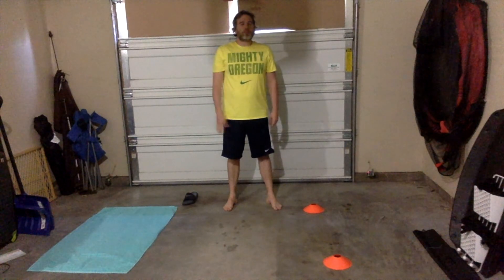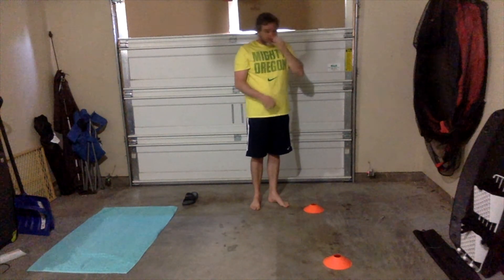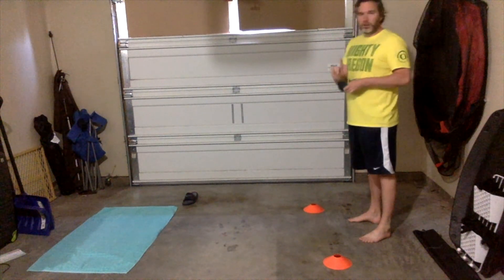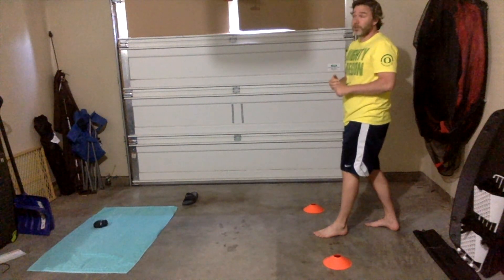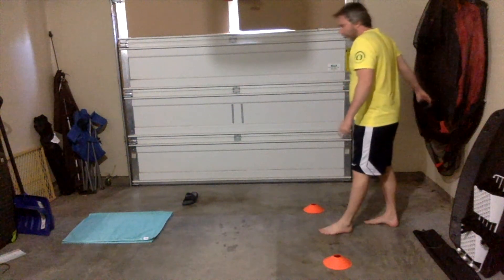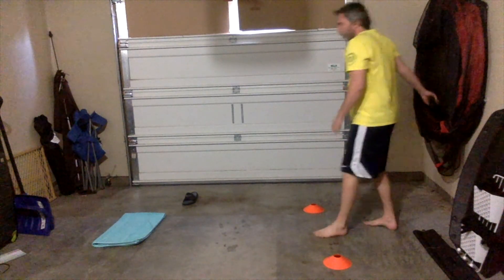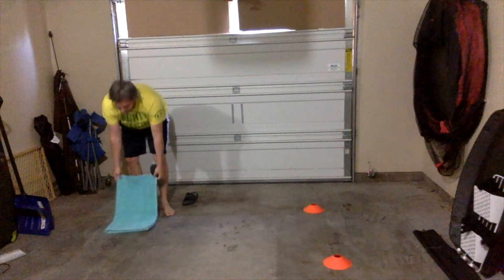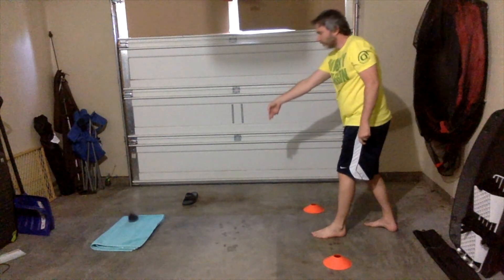Towel Fold Target Challenge